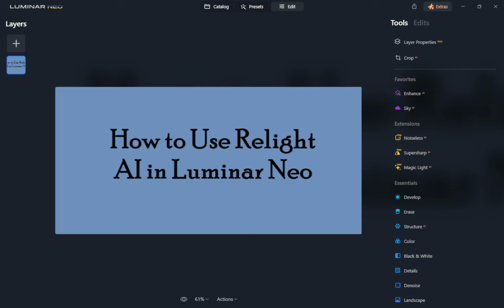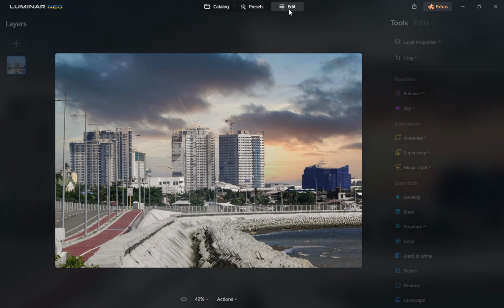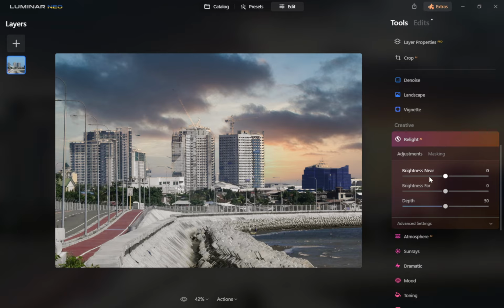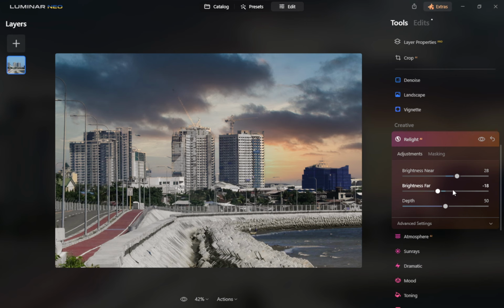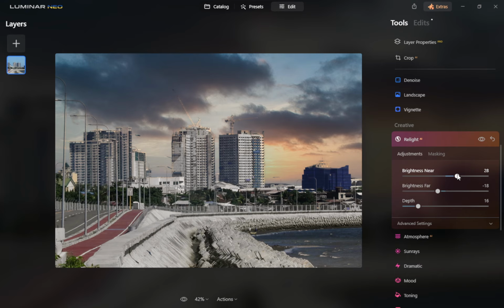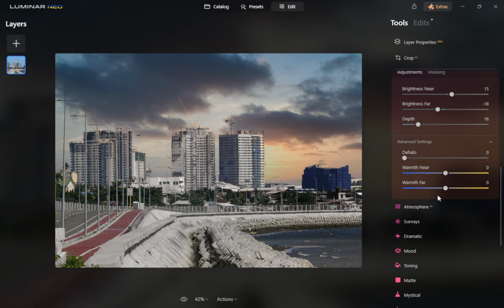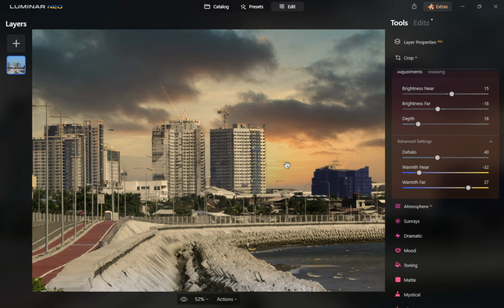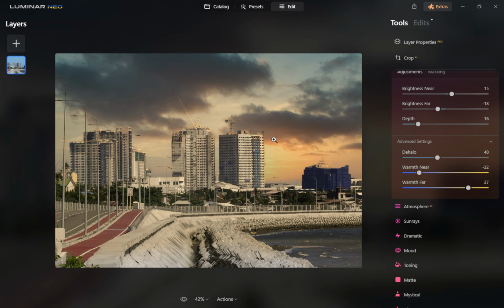How to Use Relight AI in Luminar Neo [2026 Full Guide]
How to Use Relight AI in Luminar Neo

In this video, we show you exactly how to use Relight AI in Luminar Neo to gain complete control over the lighting and depth of your photographs. Mastering this AI-driven tool allows you to independently adjust the lighting of the foreground and background, providing a sophisticated way to fix poorly lit subjects or create dramatic atmospheric effects without the need for complex masking.

We utilize the 3D depth mapping technology within the software to recalculate the light distribution across your image. By configuring the brightness and halos parameters for specific spatial planes, we ensure a natural blend between different lighting zones, resulting in a professional-grade exposure balance that respects the original geometry of the scene.

Technical Specs:
Software: Luminar Neo; Feature: Relight AI & Depth Mapping.